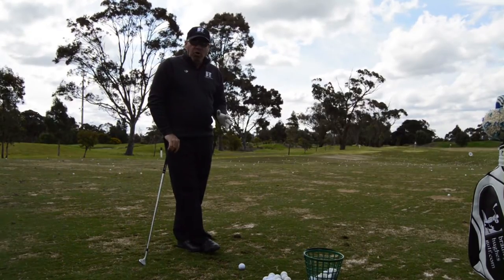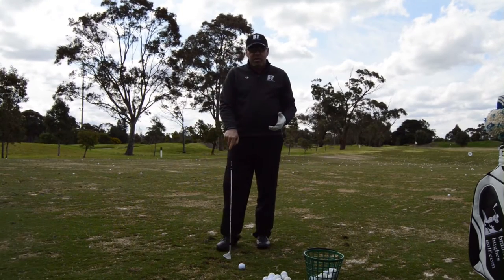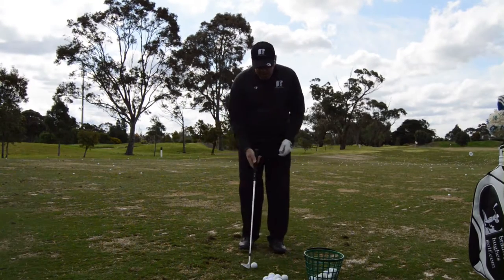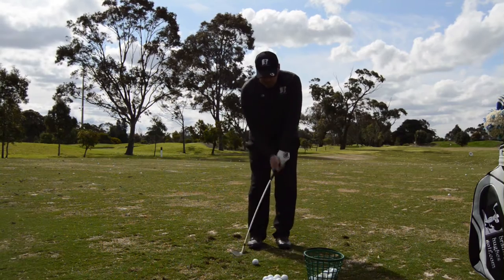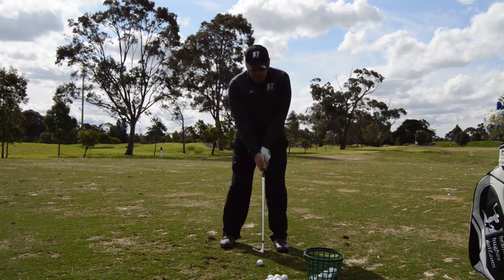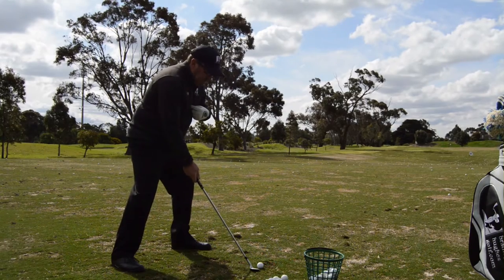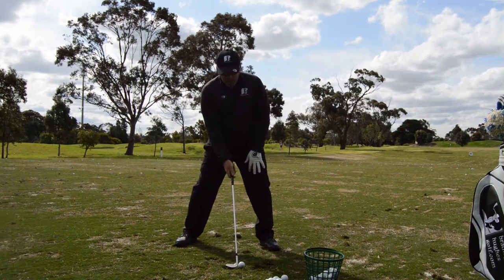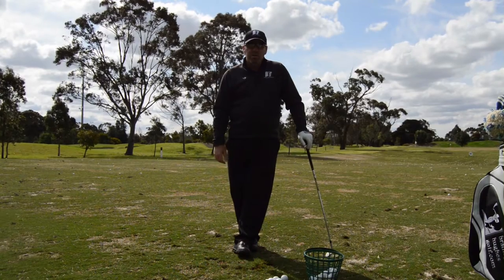Bradley Hughes Golf- How To Setup Perfectly For Chips & Pitches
Setting up for all shots with the ball in the right position in our stance makes every shot easier. That way we dont have to try get to the ball in an effort to strike. The ball is right where it needs to be. Here I explain the increased importance of that rule for the pitch shot and for chipping. get it right and save strokes. For the best golf information there is only one place Where Experience Counts